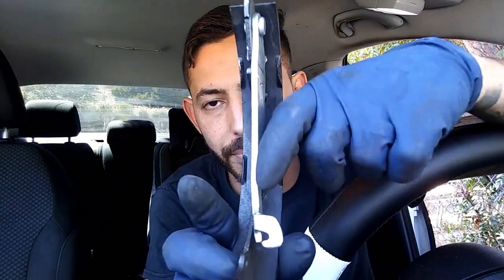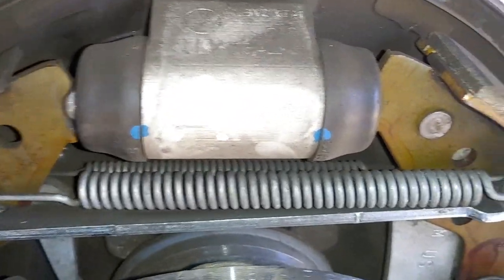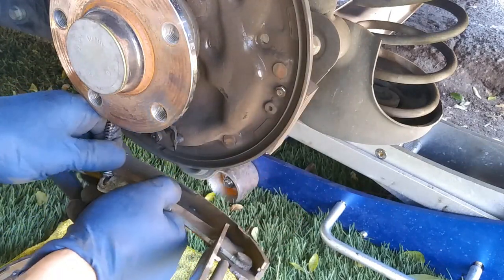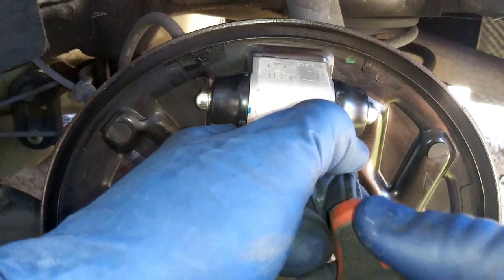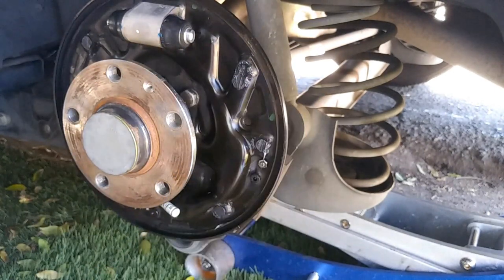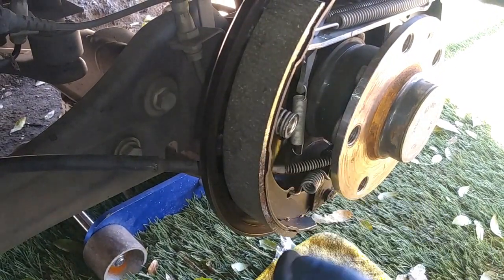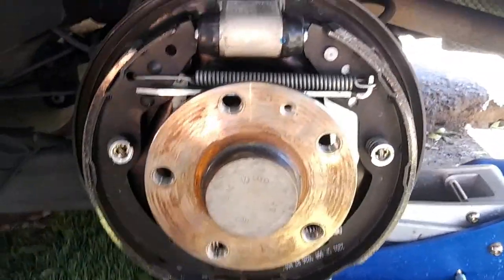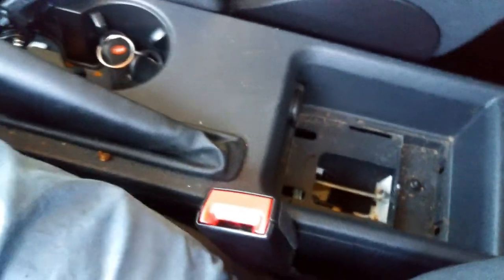2011 vw jetta rear brake shoe replacement